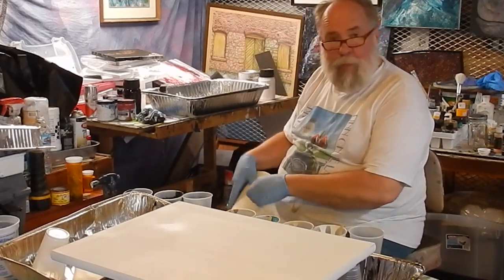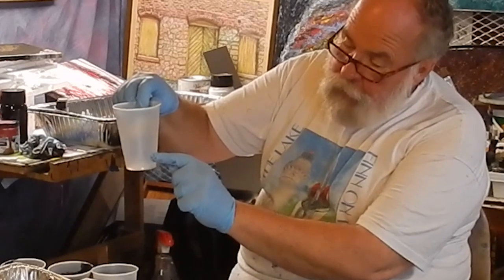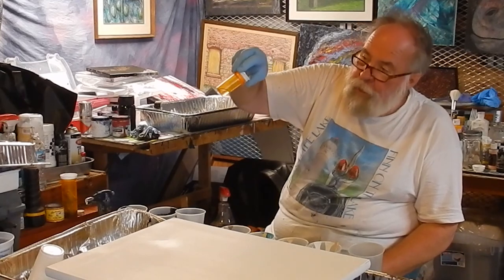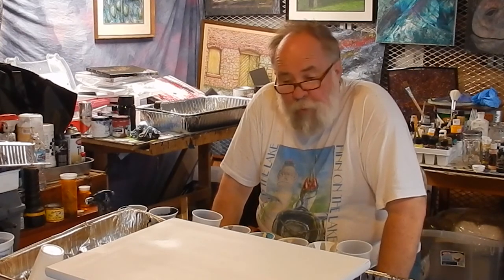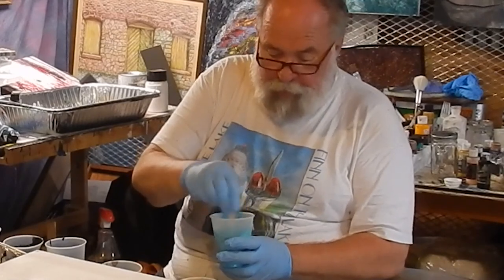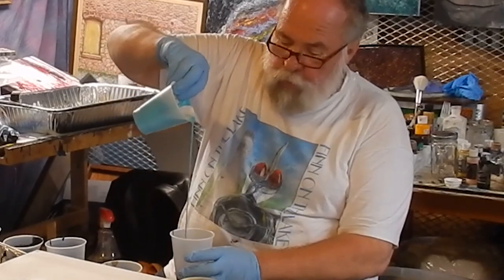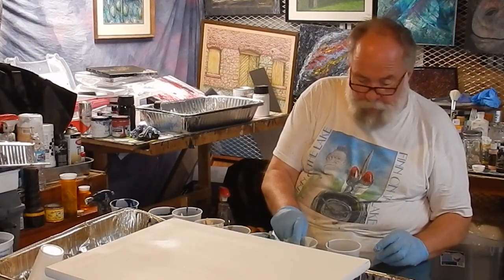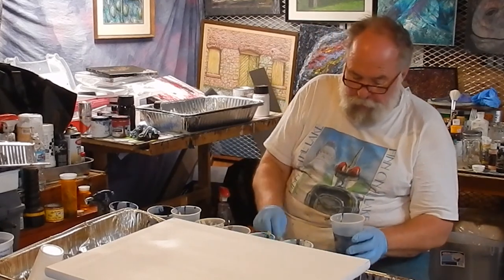Painting the table top for the Racine Art Guild Scholarship Auction 2017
Painting the table top for the Racine Art Guild Scholarship Auction held Aug. 6th at the Starving Artists Fair at the Gateway Campus, Racine, WI